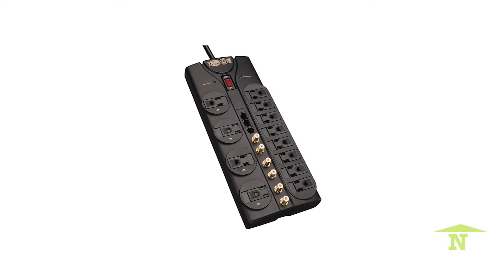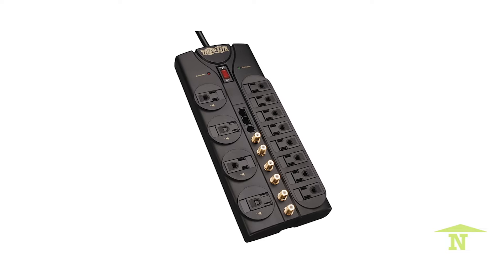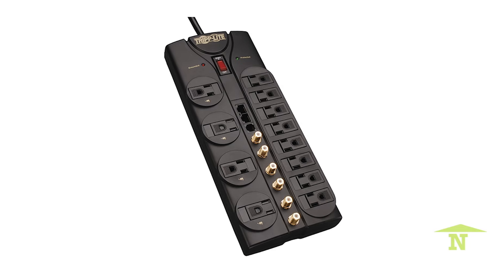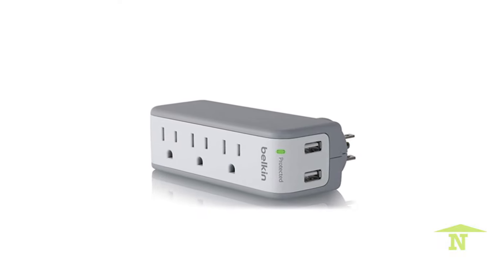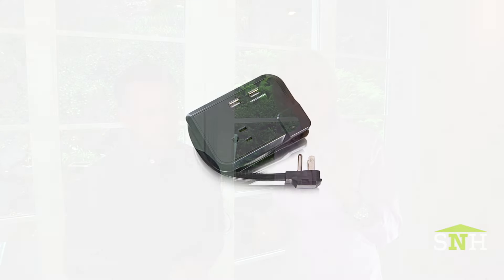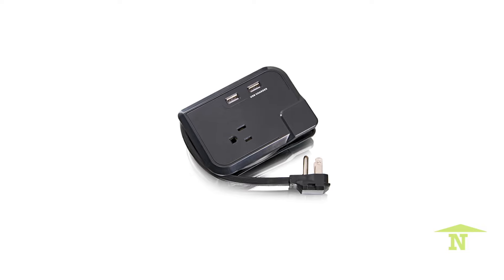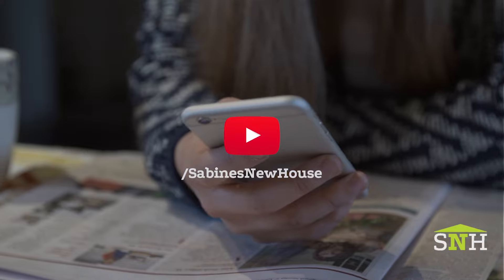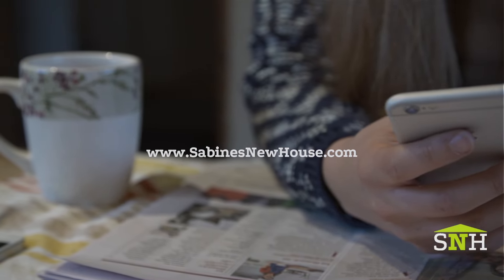Importance of Surge Protectors | Sabine's New House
The latest news in smart, healthy, and green home building from the team at Sabine's New House. In today's episode we look at a lesson Sabine learned recently, the importance of using surge protectors for ALL of your electronics in the home and when traveling. We also learned about a new WiFi technology coming from MIT called MegaMIMO which brings speeds that are 330% faster.  Finally, a new study from Coldwell Banker notes that smart home tech increases home values, great news if you are thinking about getting started with smart home tech. Tune in every Tuesday for Smart. Healthy. Green. News from Sabine's New House.